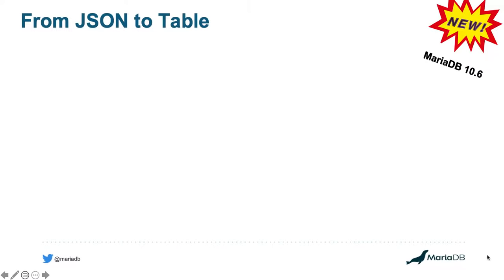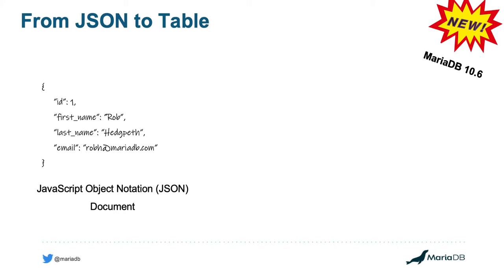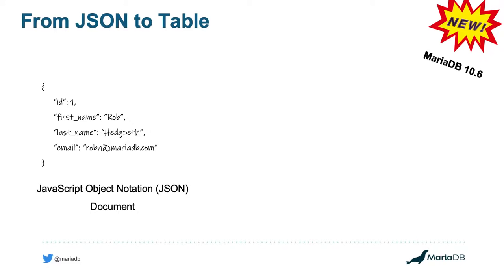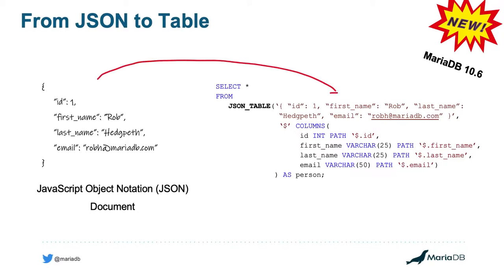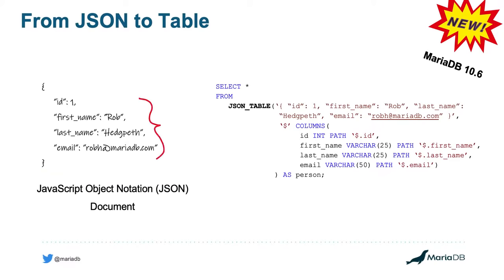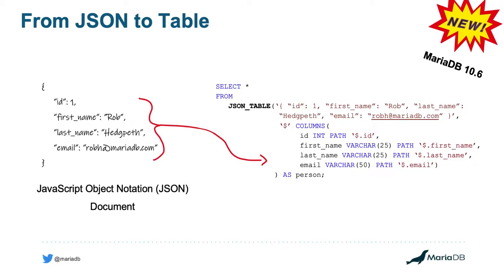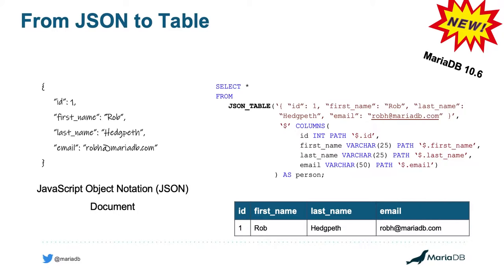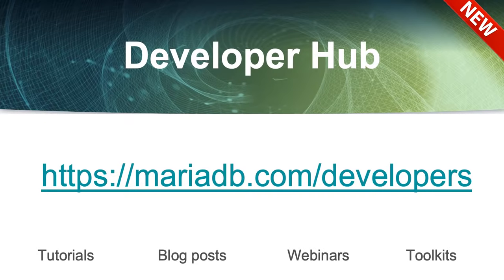Getting started with JSON table in MariaDB ®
In this video, we dive into the JSON table function, new in MariaDB ® Server 10.6. To learn more about JSON functionality in MariaDB, watch this JSON webinar